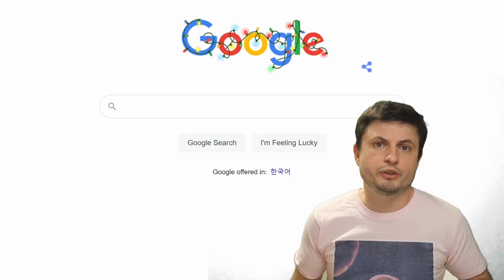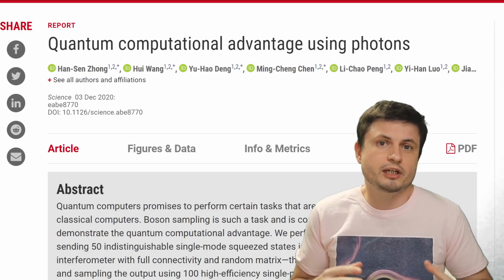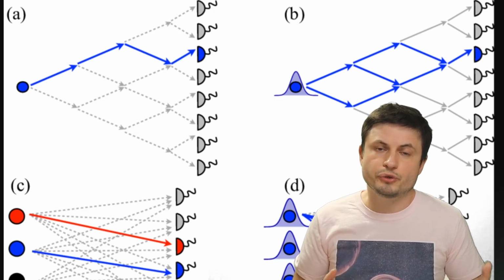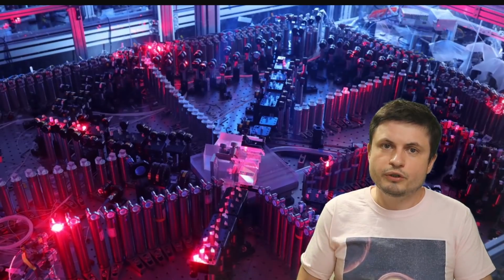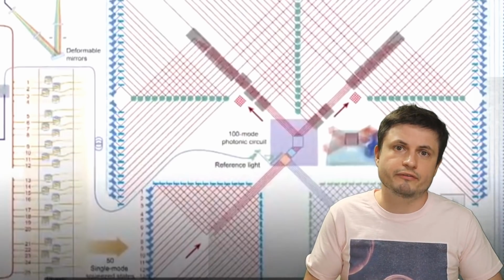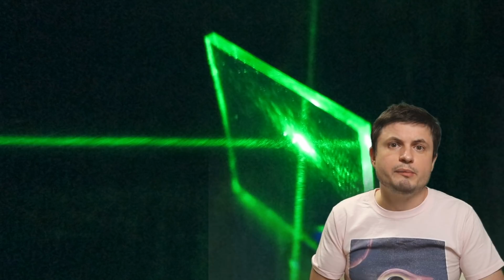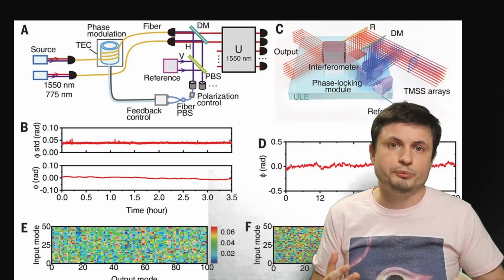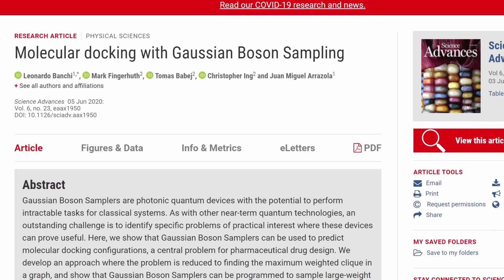Did China Just Achieve Quantum Supremacy in Computing?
Hello and welcome! My name is Anton and in this video, we will talk about the incredible achievement of Chinese scientists - a creation of the fastest quantum device using lasers ever made.
Picture used: courtesy of Han-Sen Zhong of University of Science and Technology of China

1GFiTKxWyEjAjZv4vsNtWTUmL53HgXBuvu

Specifically, great thanks to the following members:

Morrison Waud
Vlad Manshin
Mark Teranishi
TheHuntress
Ralph Spataro
Albert B. Cannon
Lilith Dawn
Greg Lambros
adam lee
Gabriel Seiffert
Henry Spadoni
J Carter
Jer
Silver surfer
Konrad Kummli
Nick Dolgy
UnexpectedBooks.com
Mario Rahmani
George Williams
Shinne
Jakub Glos
Johann Goergen
Jake Salo
LS Greger
Lyndon Riley
Lauren Smith
Michael Tiganila
Russell Sears
Vinod sethi
Dave Blair
Robert Wyssbrod
Randal Masutani
Michael Mitsuda
Assaf Dar Sagol
Liam Moss
Timothy Welter MD
Barnard Rabenold
Gordon Cooper
Tracy Burgess
Douglas Burns
Jayjay Volz
Anataine Deva
Kai Raphahn
Sander Stols
Bodo GraÃŸmann
Daniel Charles Smith
Daniel G.
Eugene Sandulenko
gary steelman
Max McNally
Michael Koebel
Sergio Ruelas
Steven Aiello
Victor Julian Castillo
xyndicate
Honey Suzanne Lyons
Olegas Budnik
Dale Andrew Darling
Niji
Peter Hamrak
Matthew Lazear
Alexander Afanasyev
Anton Newman
Anton Reed